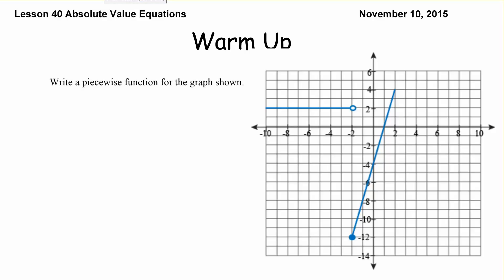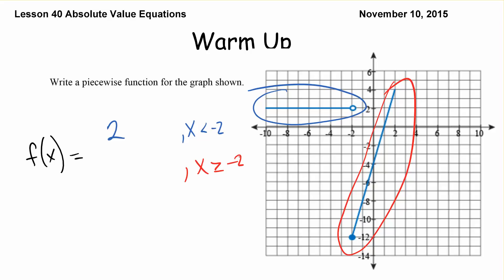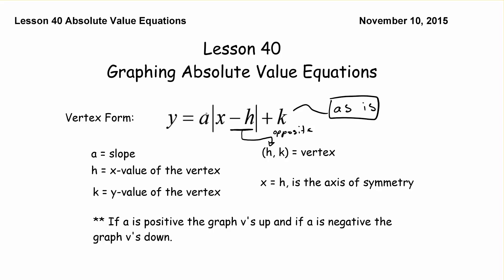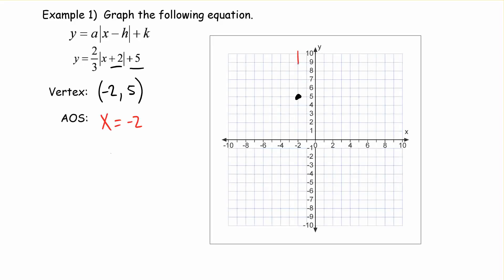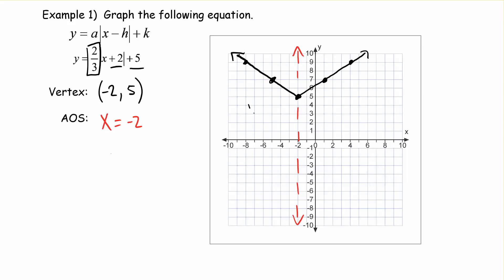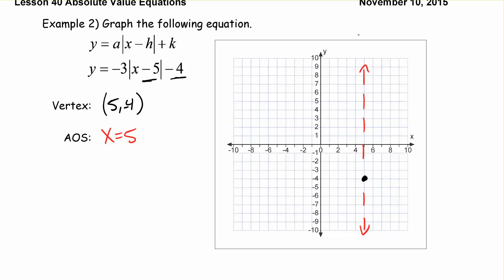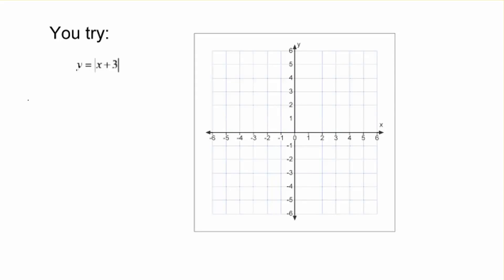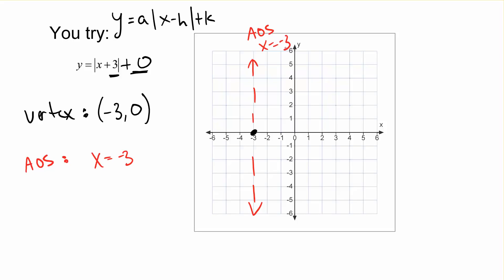Lesson 40 Graphing Absolute Value Equations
Graphing Absolute Value Equations